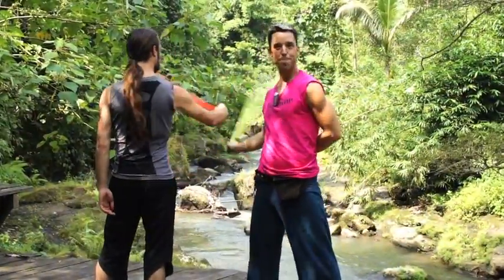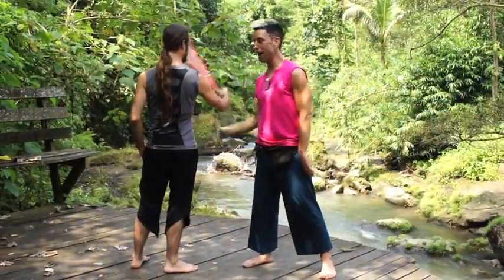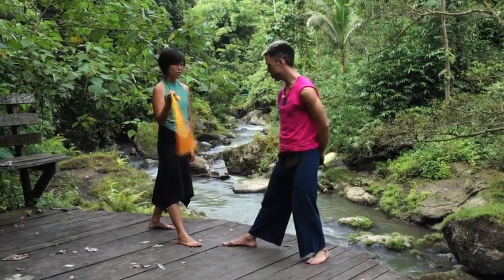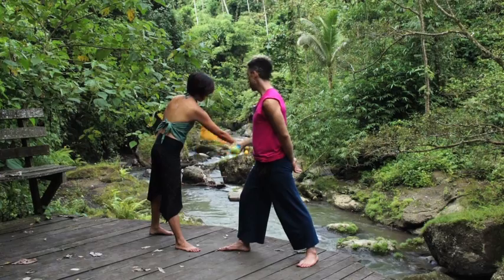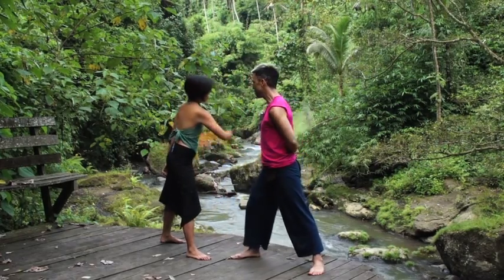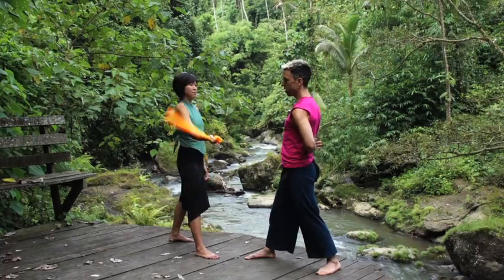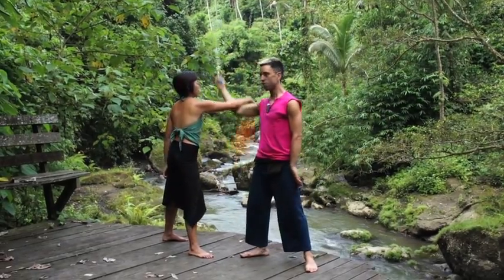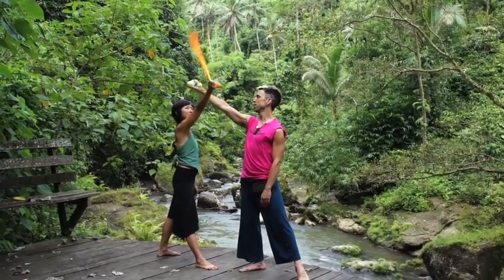Partner Poi: 4-Beat Crossed-Weave Tutorial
The partner 4-beat weave is a pattern that you can't do with yourself.